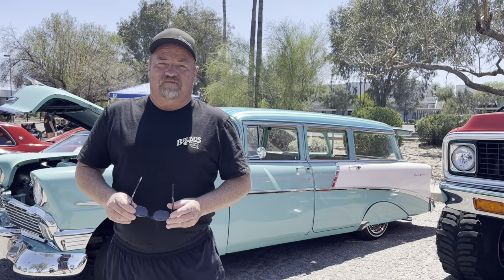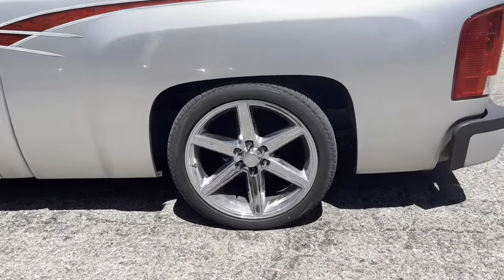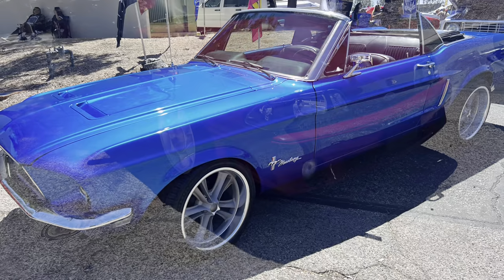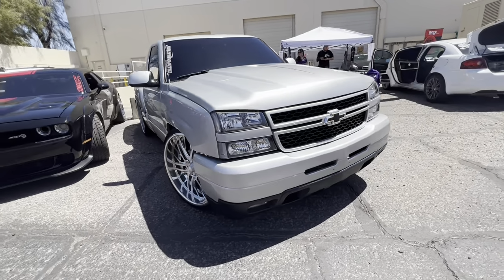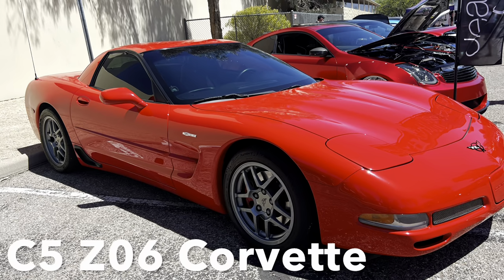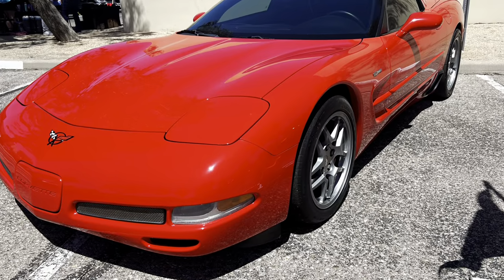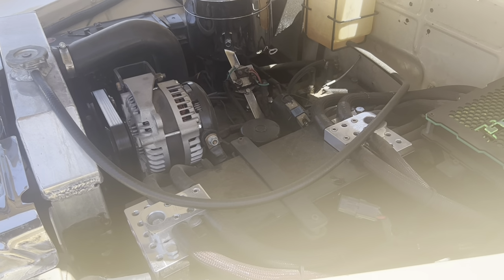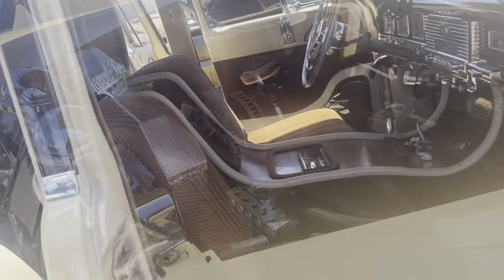Car Show 2023 Tucson Arizona Low Riders and More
Today we attended the 2023 Awakening Car and Bike Show in Tucson Arizona. The sky was clear and it was about 85 degrees. A great day for a great show. Some very nice Chevy trucks, Corvettes, Low Riders and many more. My favorite was the lifted white K-5 Blazer. It was hard to get a good shot because of the crowds. The 70th Anniversary C8 Corvette was also the top of my list. And the 1950 Chevrolet 1/2 ton low rider pickup was awesome. We had a great time and hope you enjoy the show! Awakening